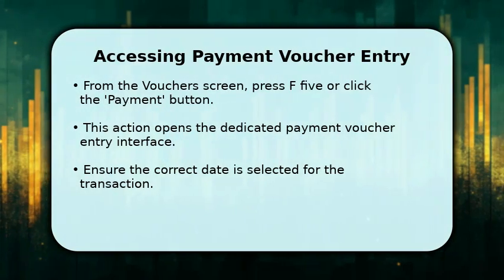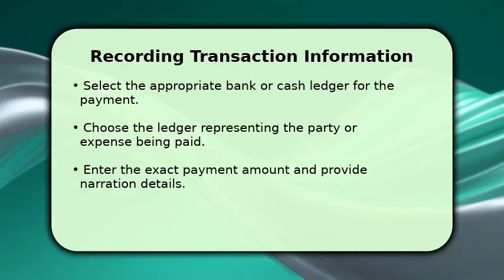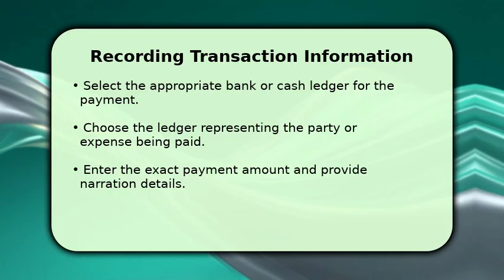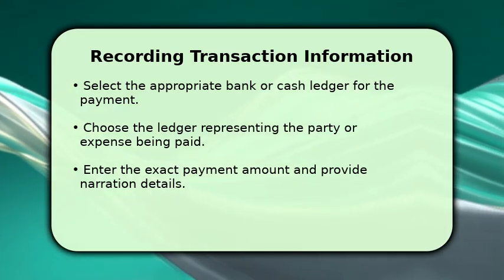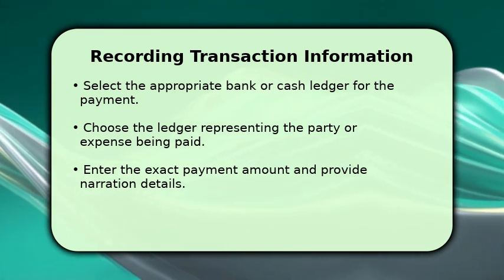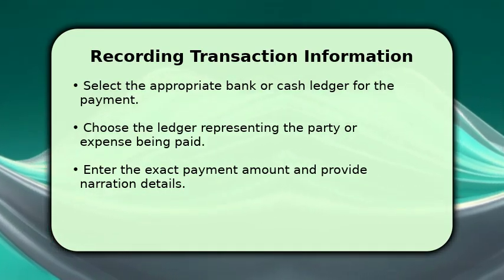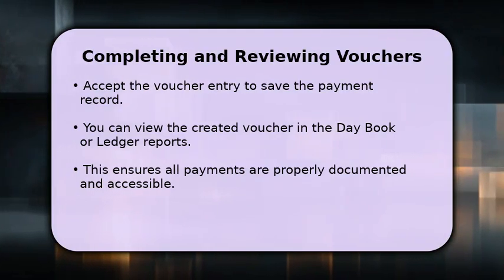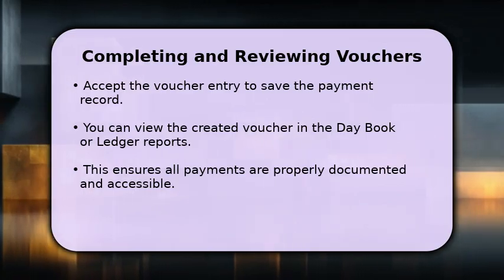How to Make Payment Voucher in Tally Prime (UPDATED 2025)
▸ (f) In this video, we will guide you on how to create a payment voucher in Tally Prime. A payment voucher is an essential document used for recording and managing payments made by the company. We will cover the step-by-step process of creating a payment voucher in Tally Prime, including its benefits and importance. By the end of this video, you will be able to create a payment voucher like a pro.

Tally Prime payment voucher, how to make payment voucher in tally prime, payment voucher template in tally prime, tally prime tutorial for payment voucher, create payment voucher in tally prime 2025